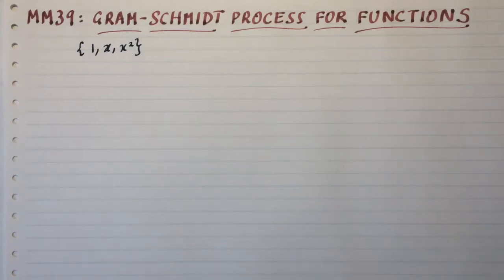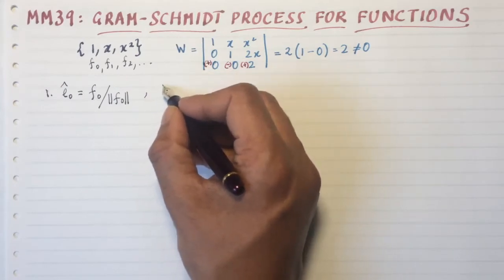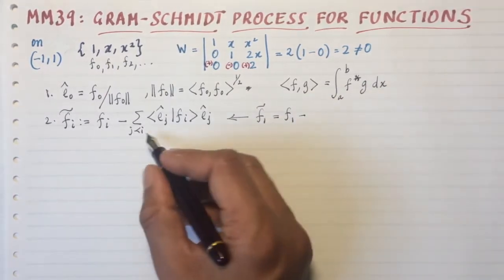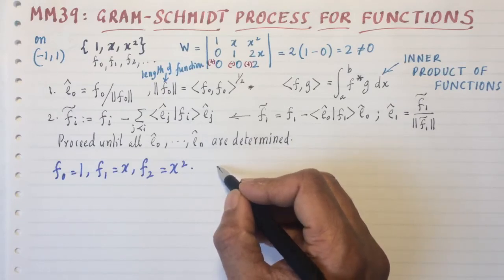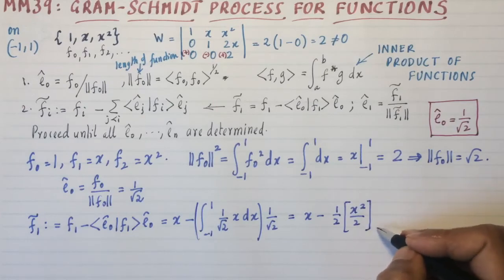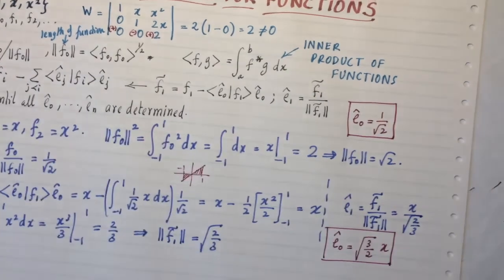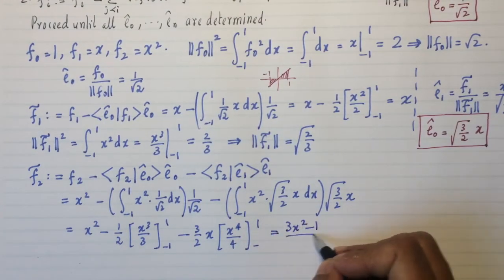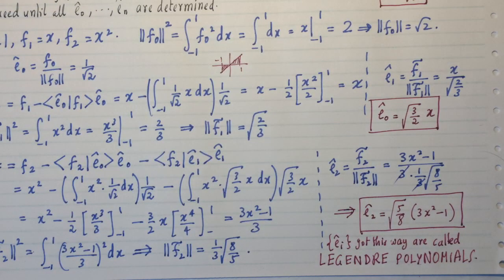MM39: Gram-Schmidt process for functions